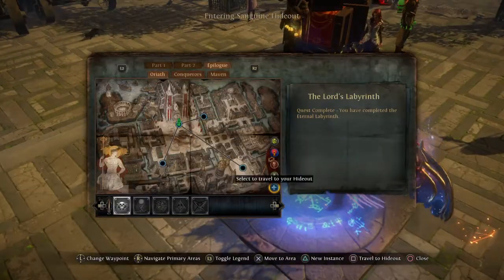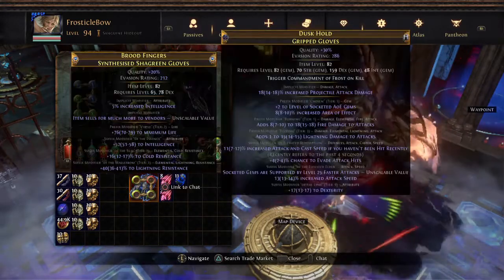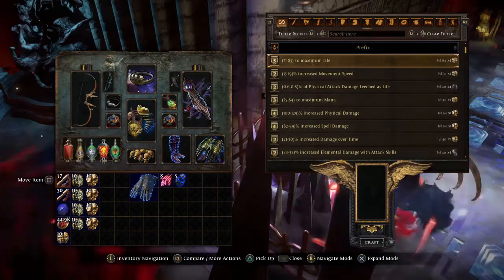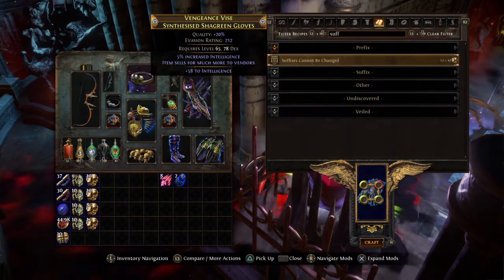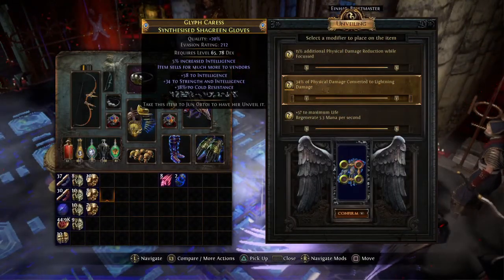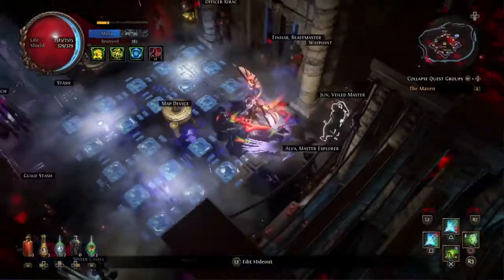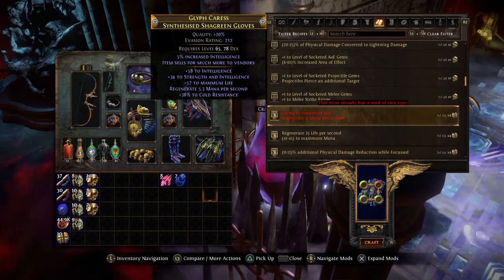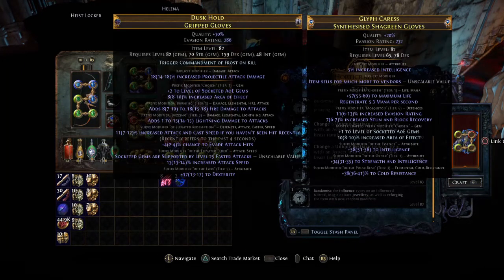Advanced crafting with Chaos Reighn Ep:2 essence/annuls/veiled/repeat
In this video we make some pretty gnarly int stacking gloves! very nice if i do say so myself :P